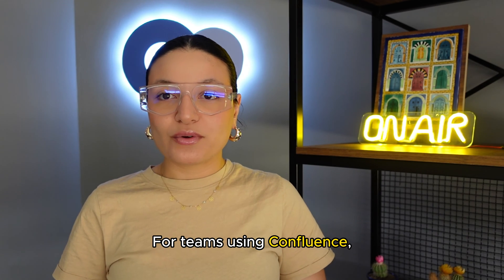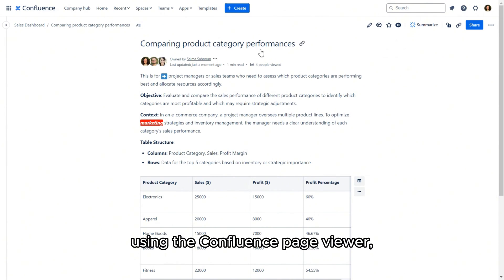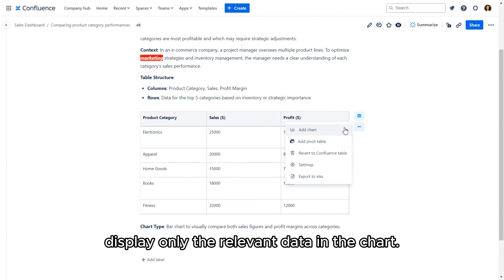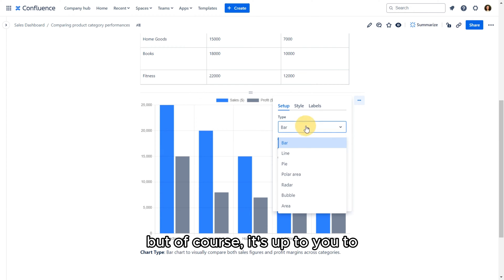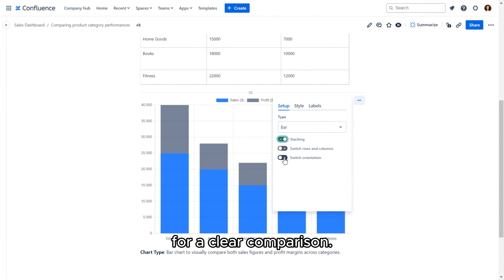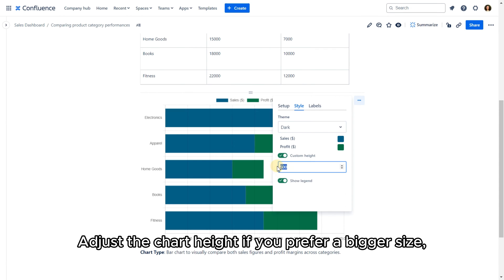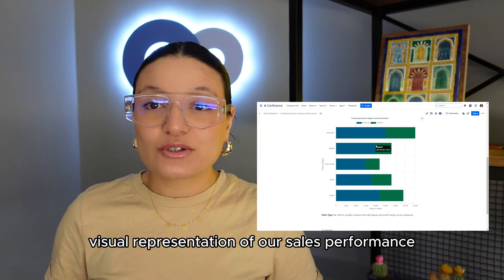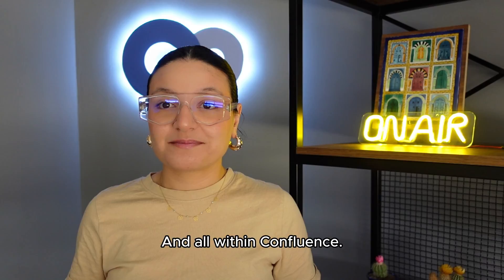Turn Confluence tables into charts: visualize your data in Confluence using Smart Tables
Visualize sales data in Confluence with Smart Tables!

🔍 Video Highlights:

 * Filter table data directly in the Confluence page viewer
 * Add and customize charts without accessing edit mode
 * Customize your charts with different themes, orientations, and labels.